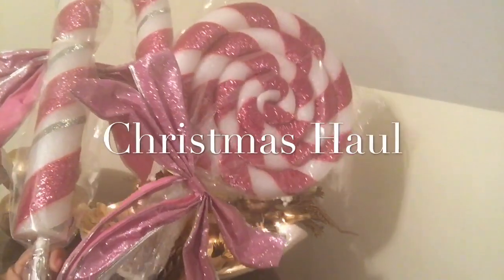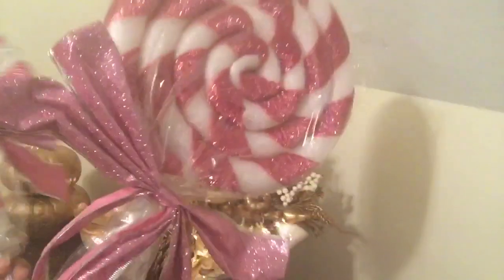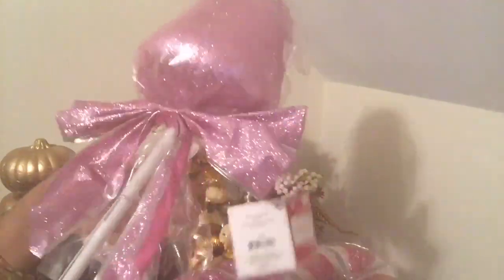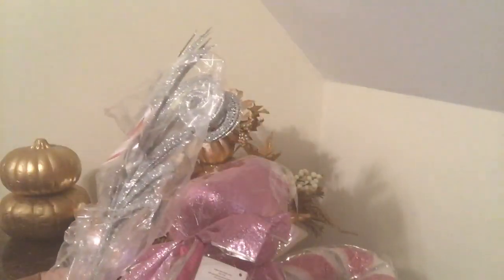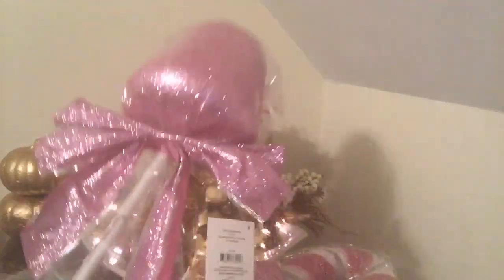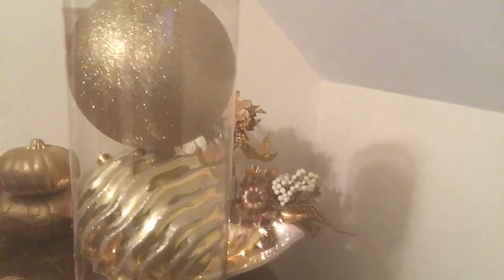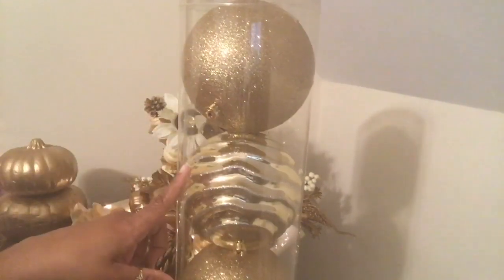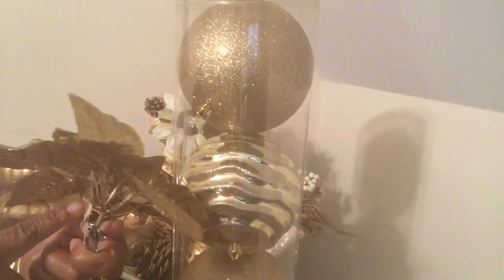Christmas Haul/Walmart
Keep your mind focused on the events happening around the world.God bless!